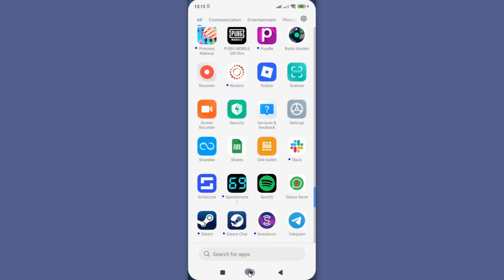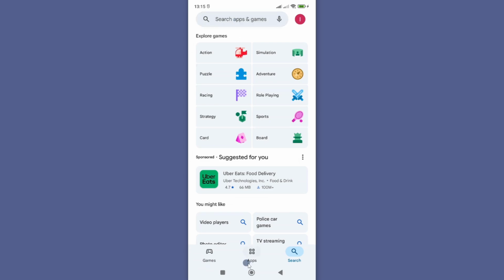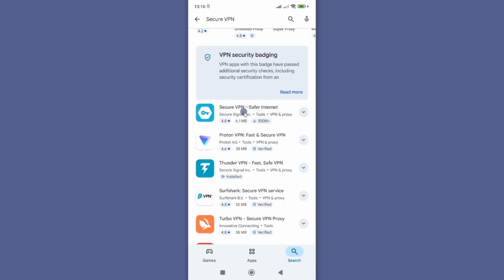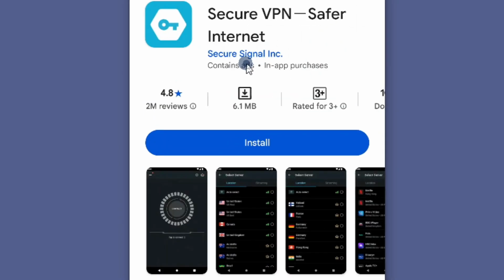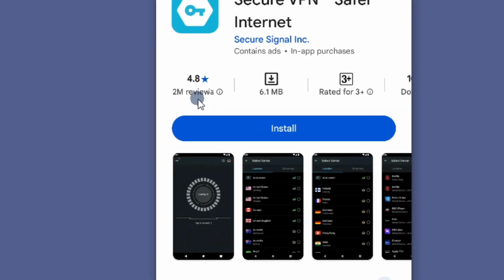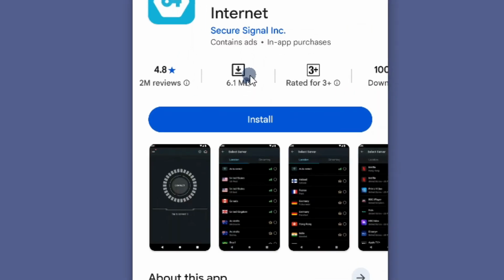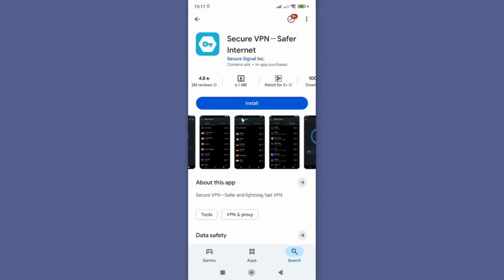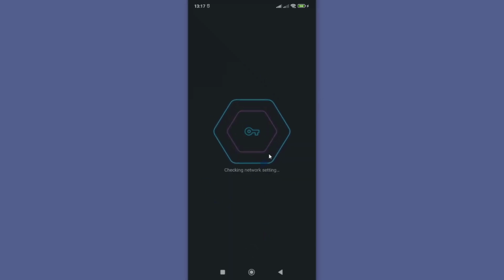How To Install The Right Secure VPN App On Android Smartphone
In this video, you’ll learn how to install the right Secure VPN app on your Android smartphone. This step-by-step tutorial shows you how to find and download the official Secure VPN app so you avoid fake, unsafe, or unsupported versions and protect your privacy online.

🔒 What you’ll learn:

How to identify the official Secure VPN app in the Google Play Store

How to install the correct version on your Android device

How to avoid fake or misleading VPN apps

Tips for a smooth setup and secure connection

This guide is perfect if you’re new to Secure VPN or having trouble finding the correct app to install.